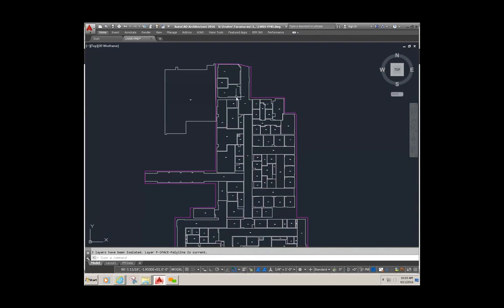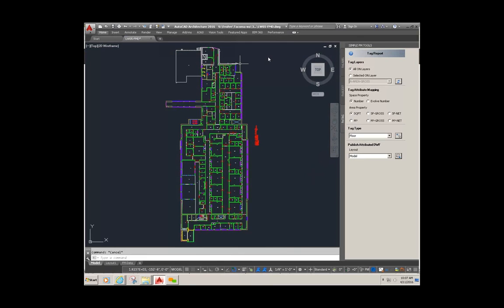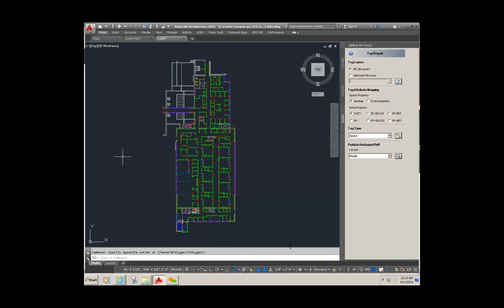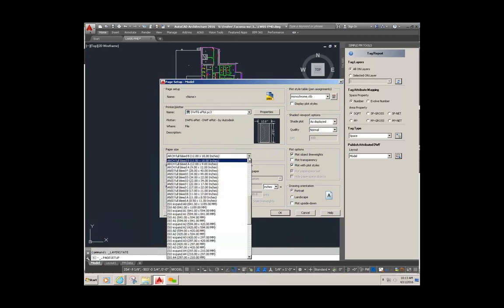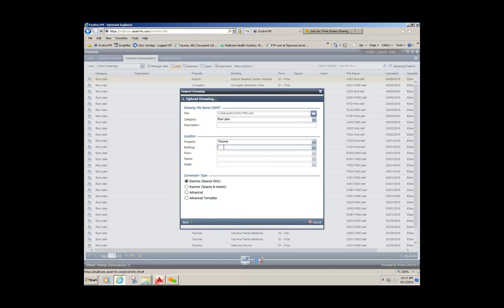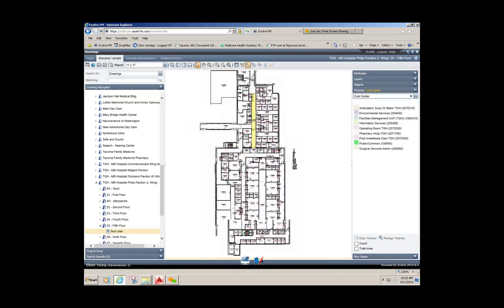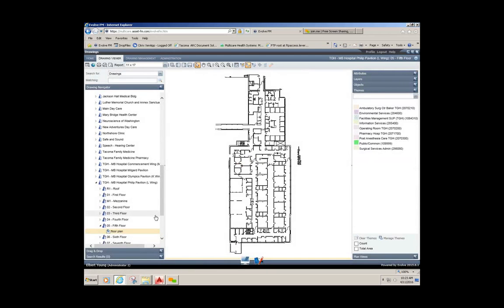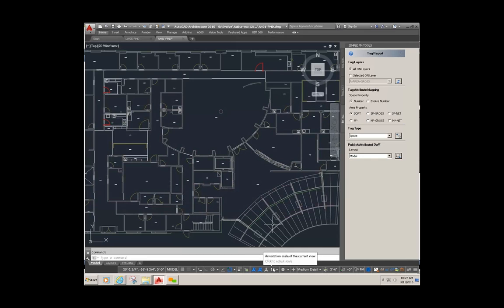2016-01-05 DWF Training with Elbert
Patrick... this is the video we're testing out to see how well it translates the narrative